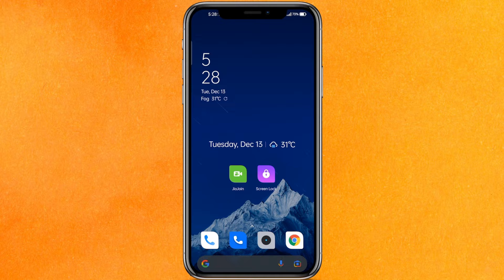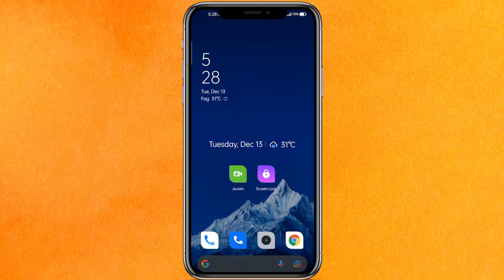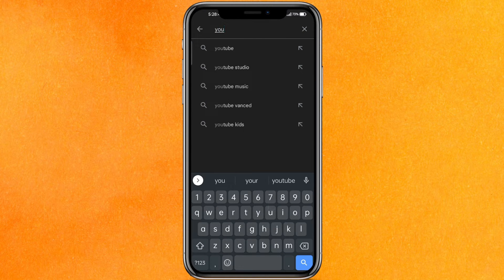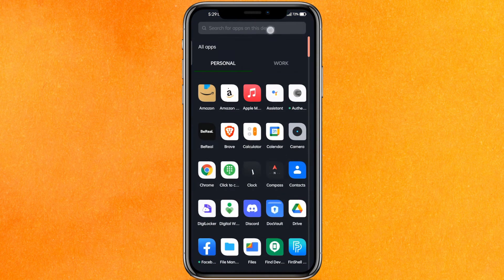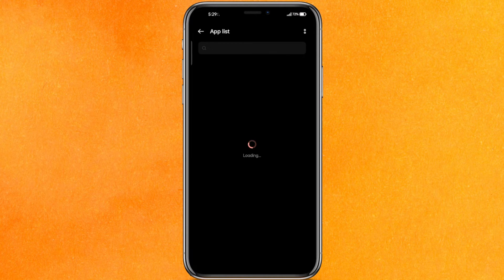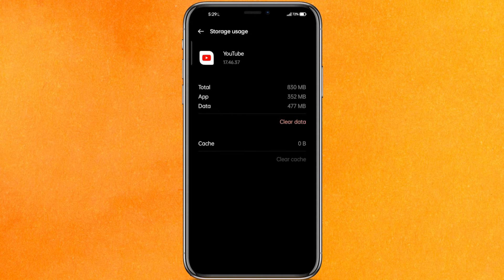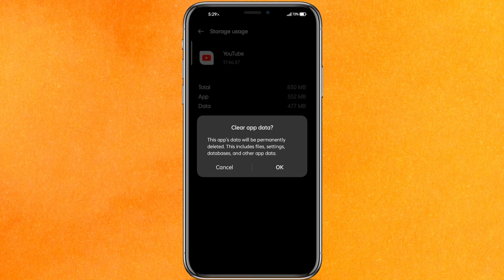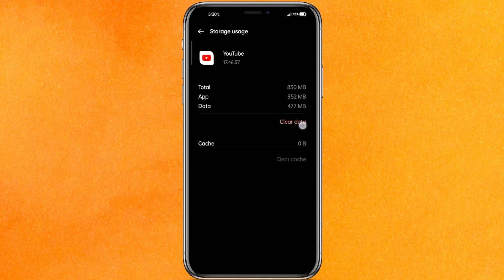✅ How To Fix Buffering Problem In Youtube 🔴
About this product:

YouTube is a global online video sharing and social media platform headquartered in San Bruno, California. It was launched on February 14, 2005, by Steve Chen, Chad Hurley, and Jawed Karim. It is owned by Google, and is the second most visited website, after Google Search. YouTube has more than 2.5 billion monthly users[7] who collectively watch more than one billion hours of videos each day.[8] As of May 2019, videos were being uploaded at a rate of more than 500 hours of content per minute.